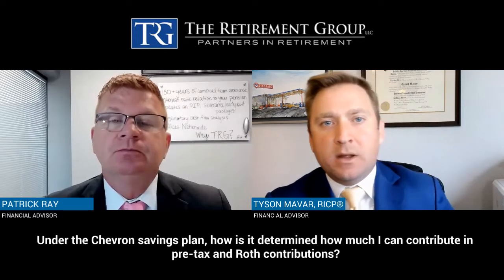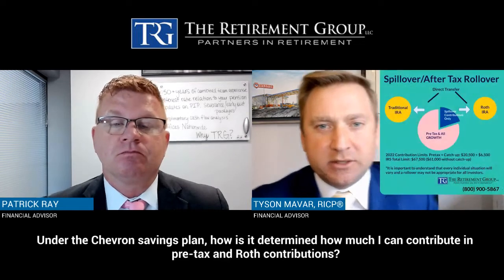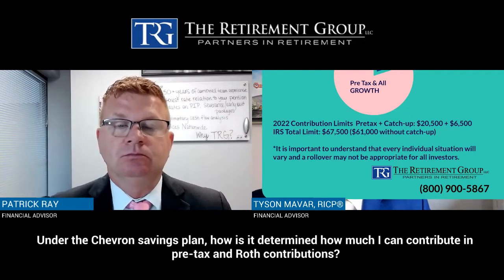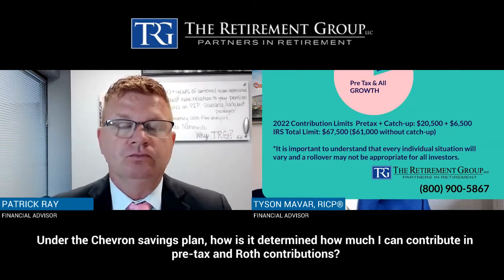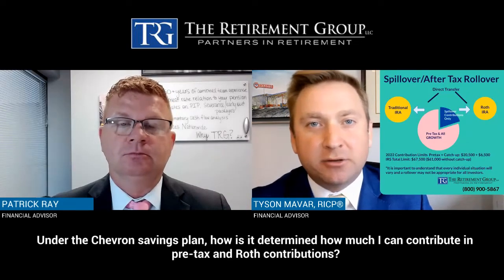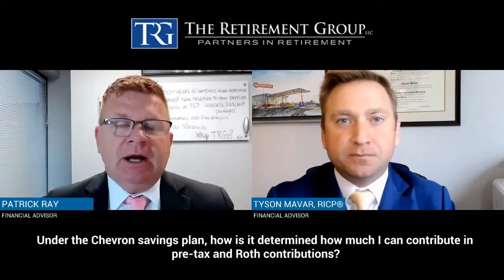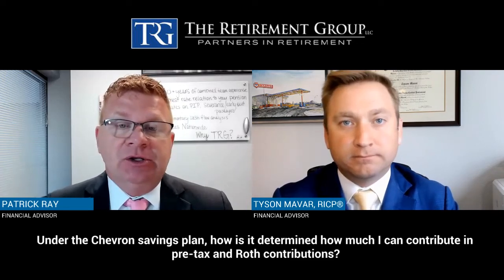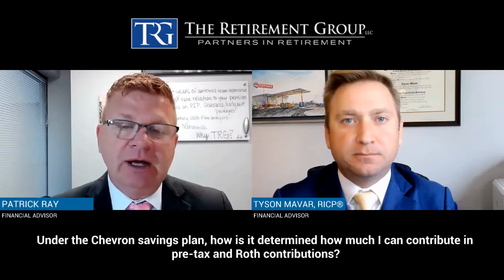Q&A for Chevron Employees: Contributing in Pre-Tax & Roth Conversions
Are you under the Chevron savings plan? Watch this video to learn about pre-tax and Roth contributions.

1.
3. FOLLOW our LinkedIn page for updates

This information is not intended as a recommendation or to provide individualized tax or legal advice. Discuss your specific situation with a qualified tax or legal professional. The opinions are subject to change at any time and no forecasts can be guaranteed. Investment decisions should always be made based on an investor's specific circumstances. Investing involves risk, including potential loss of principal.